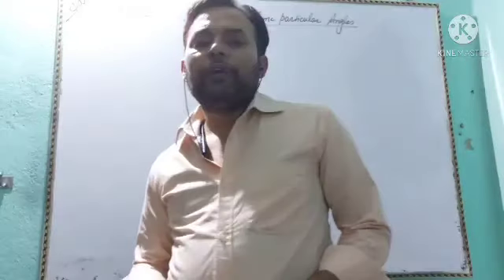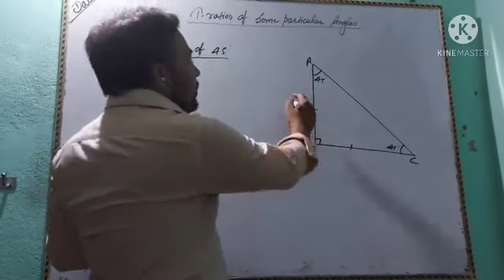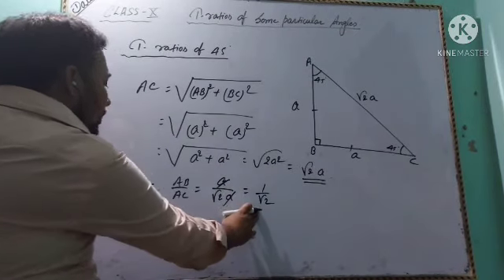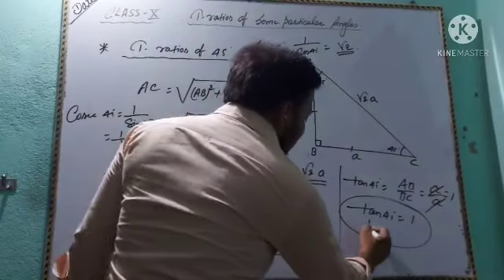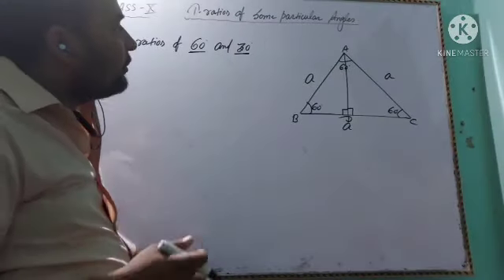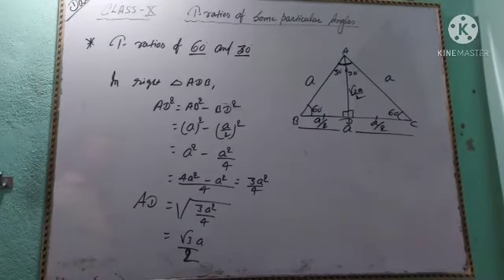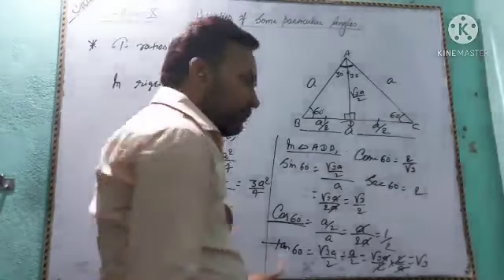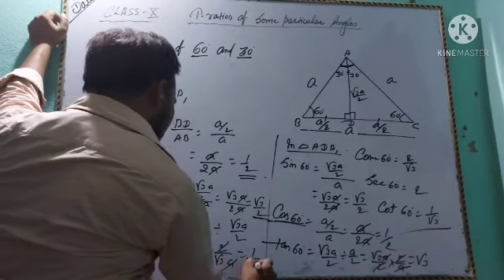Trigonometric ratios of some particular angles,CLASS-X, video-01